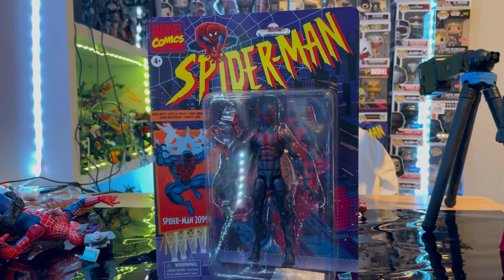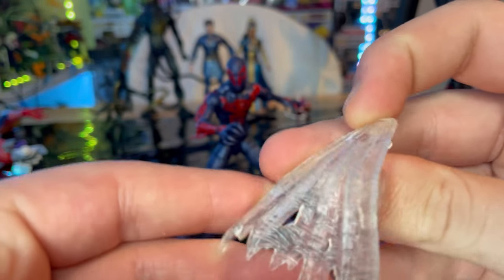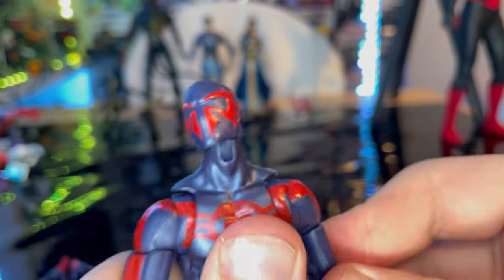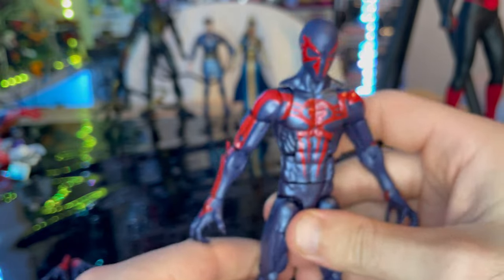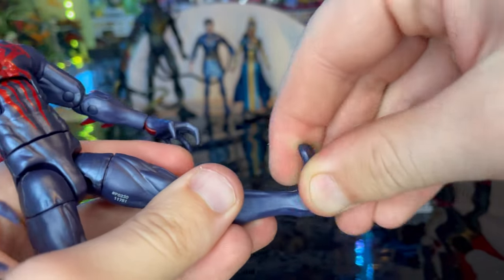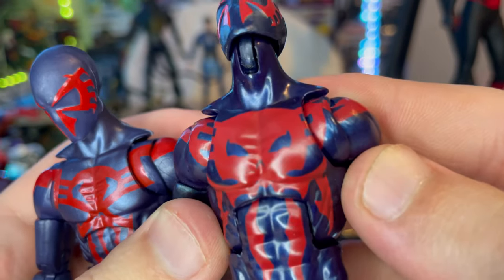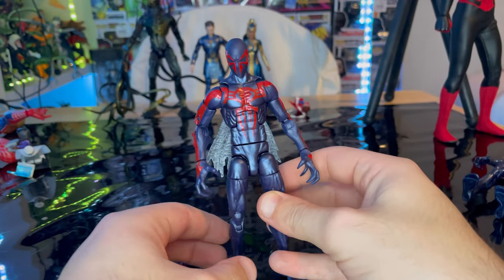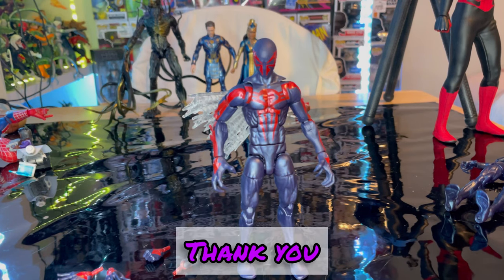MARVEL LEGENDS- Spider-Man 2099/ Spider-Man Retro Wave